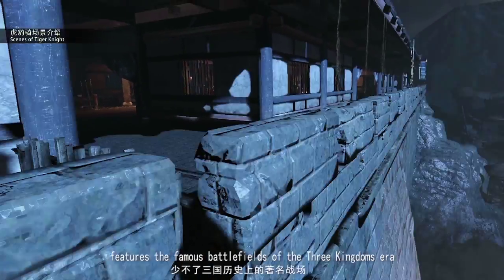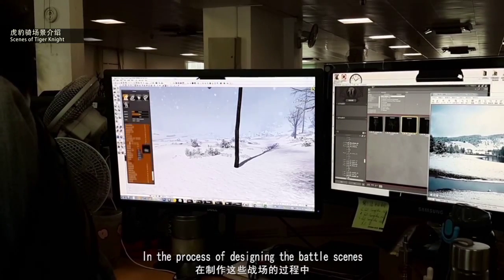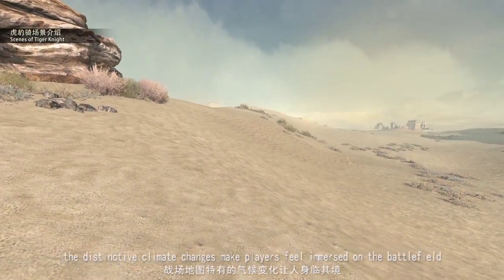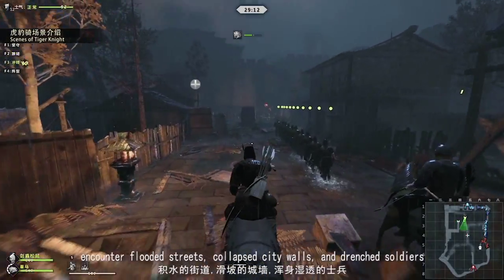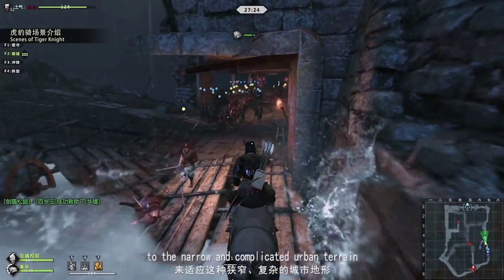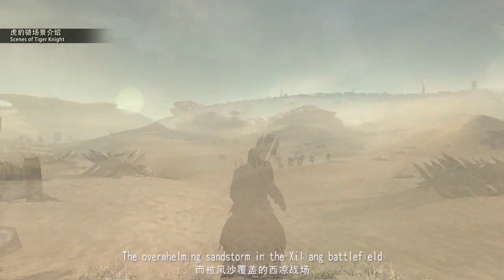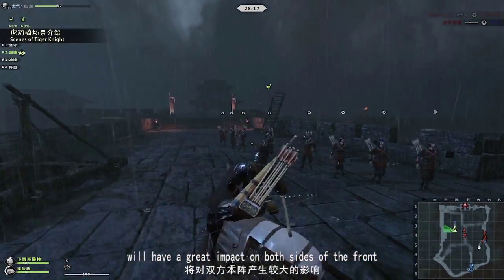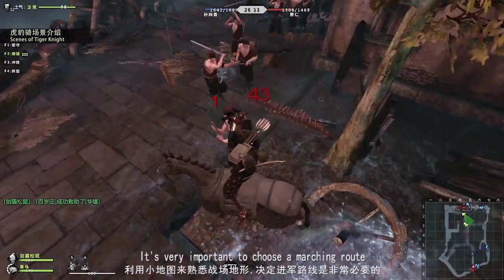Scenes of Tiger Knight